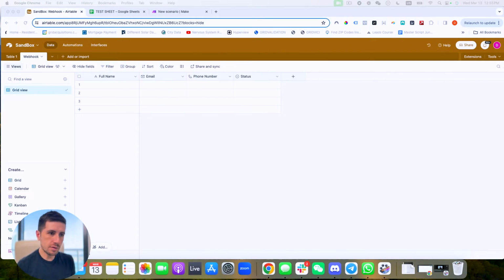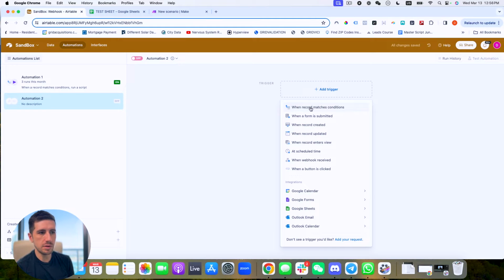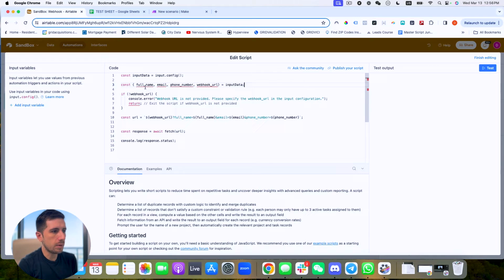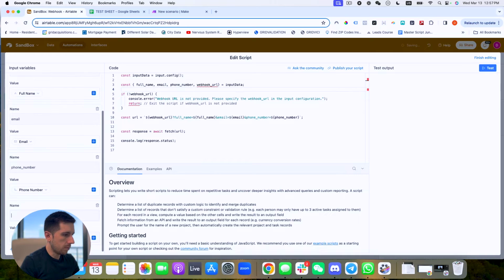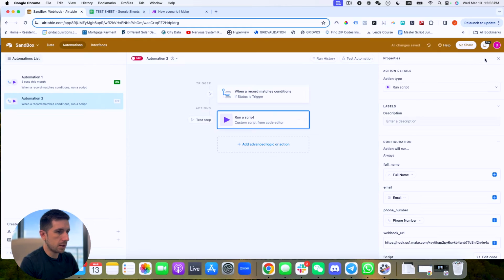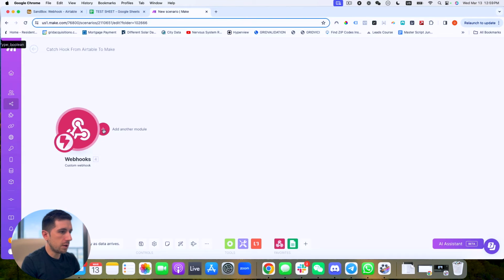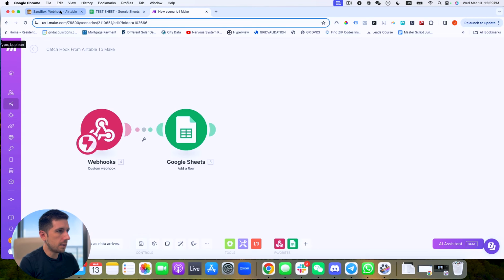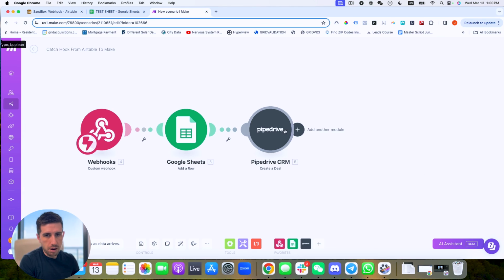Trigger A Webhook From Airtable To Make.Com In 5 Minutes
Webhooks have easily made me 10's of thousands of dollars. It's a basic automation that you need to learn in order to really start tying together different software stacks.

In this video, I show you how to trigger a webhook based off an action taken in airtable.

✅ Bi-Weekly Support Calls With Me
✅ Private Whatsapp Chat
✅ Pre Built Automations and Funnels